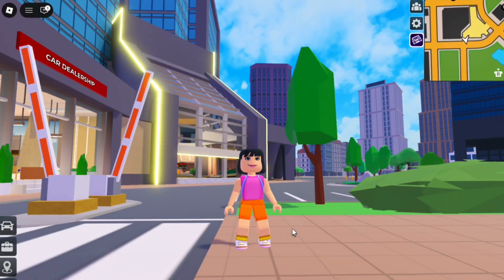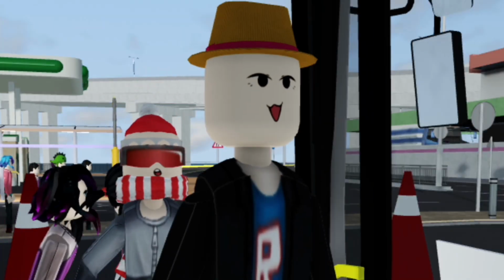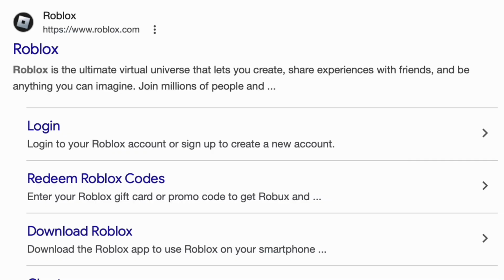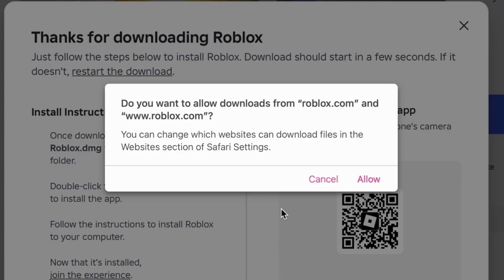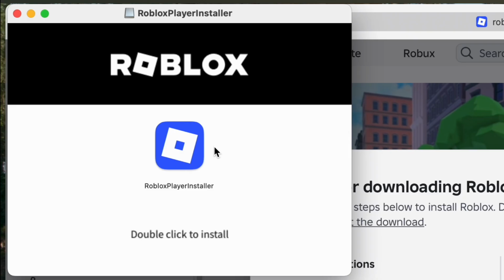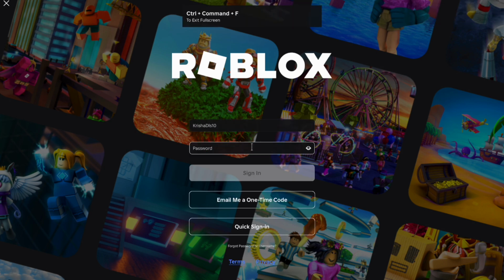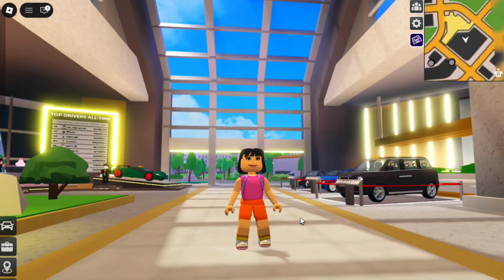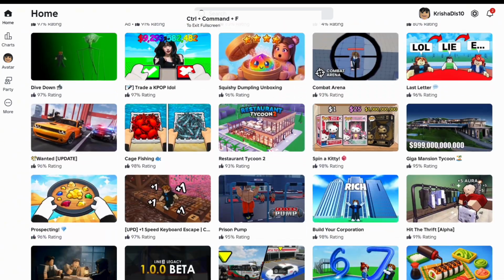How To Download And Play Roblox On Mac (WORKING 2026!)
In this short video I'm going to be showing you How To Download And Play Roblox On Mac without any errors, step by step install Roblox on MacBook, fix issues, and start playing Roblox games smoothly.